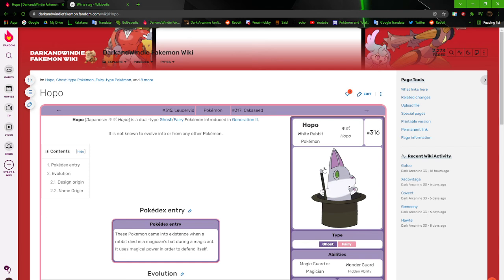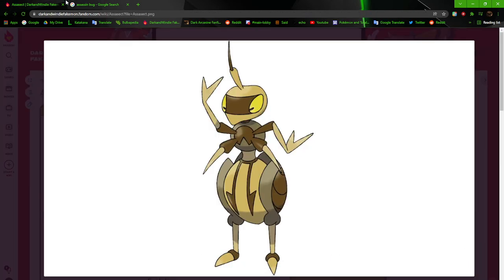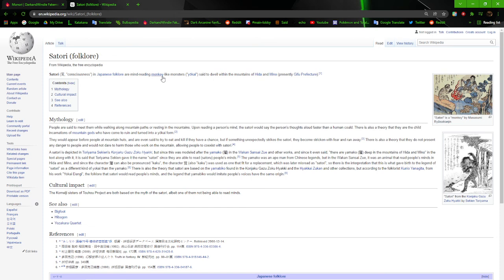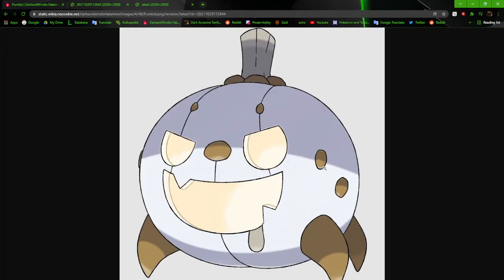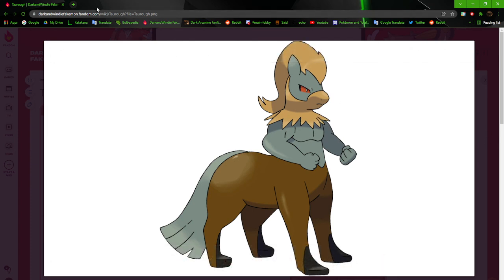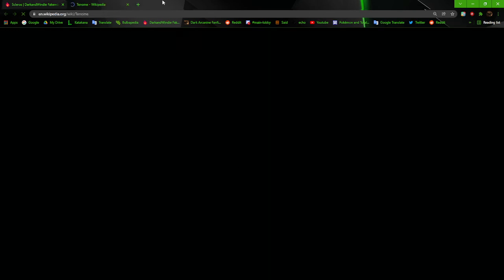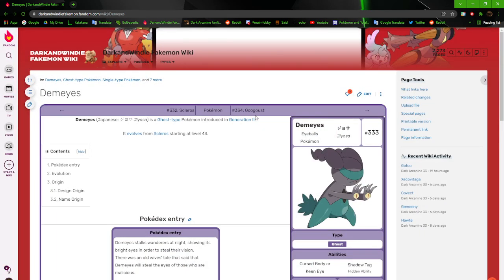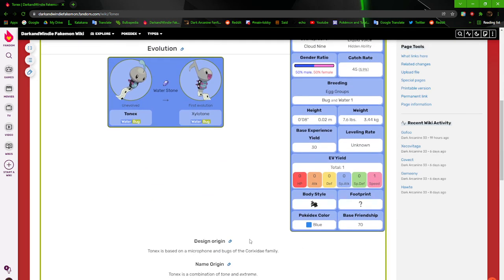THINK OF THE CHILDREN! | Browsing my Fake Pokémon (Qiloh) Pt. 7